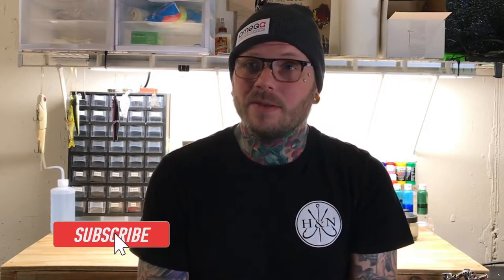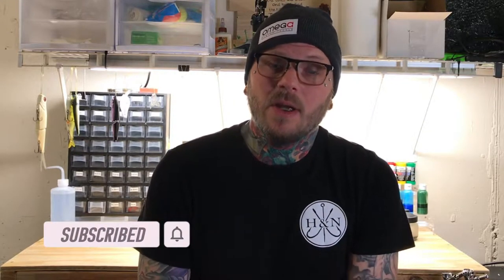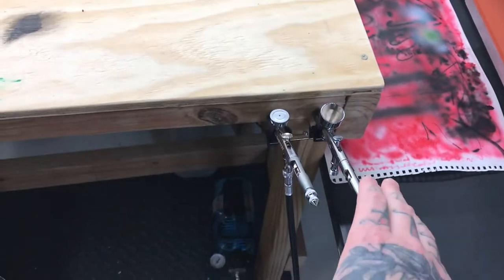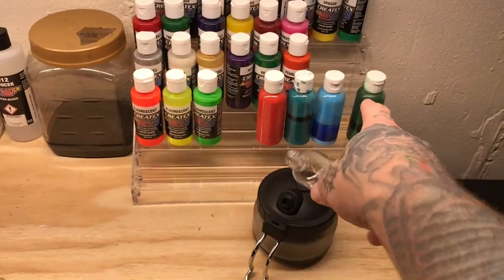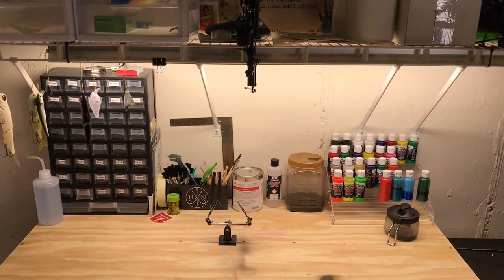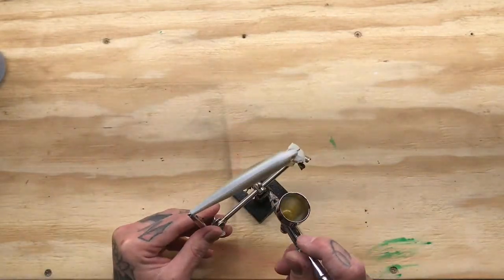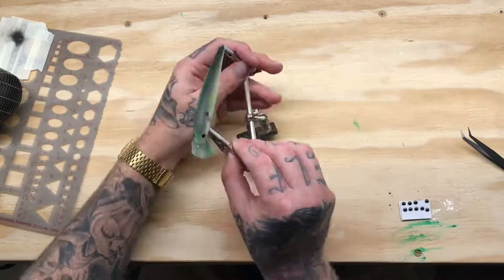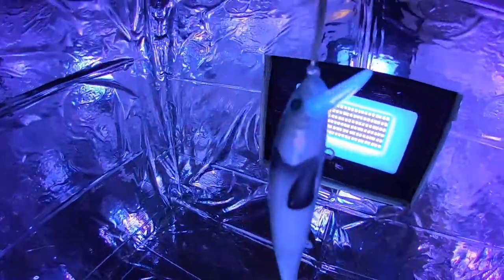Lure Painting Pattern | 110 Jerkbait (New Lab Set Up)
A shad lure painting pattern for a 110 jerkbait I did. A quik walk through of my little bait lab I put together. I have a few videos coming up painting other lures and swimbaits. Also I filmed the making of the curing box in this video and I will post that soon. For sure a good down time hobby and something creative to do in the winter, or any time for that matter. Enjoy!